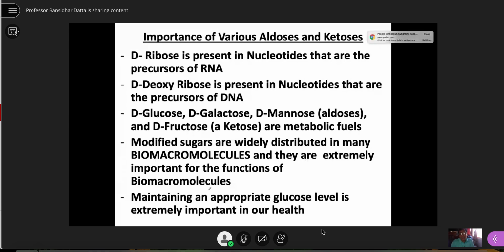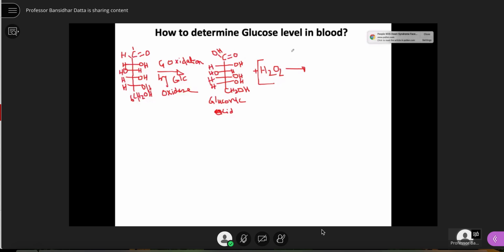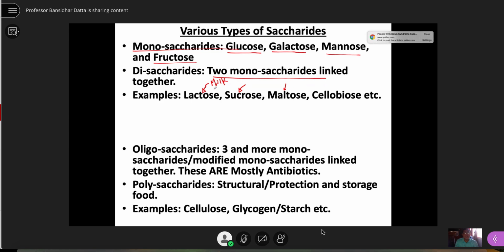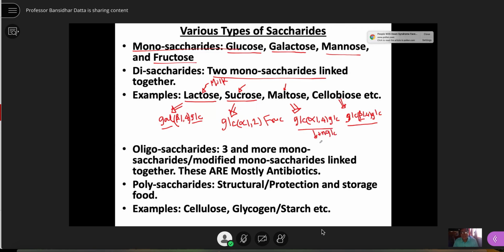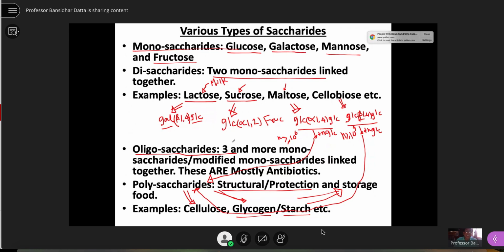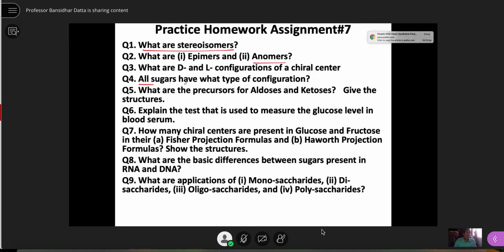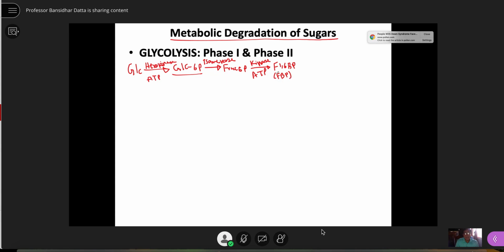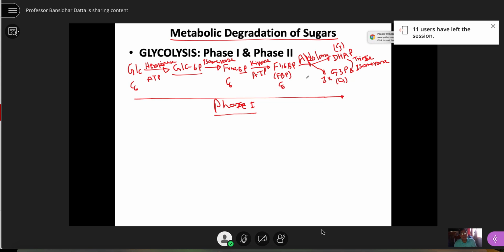Screen Recording 2020 11 09 at 11 05 46 AM